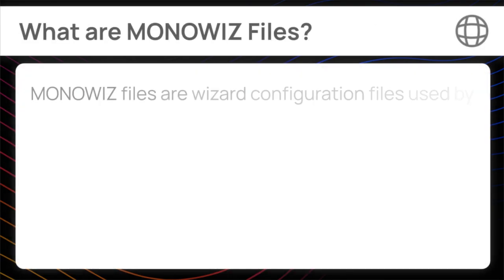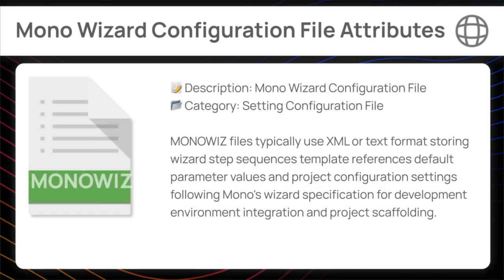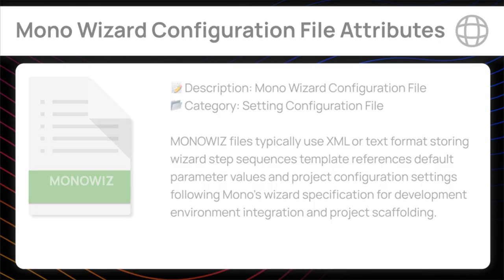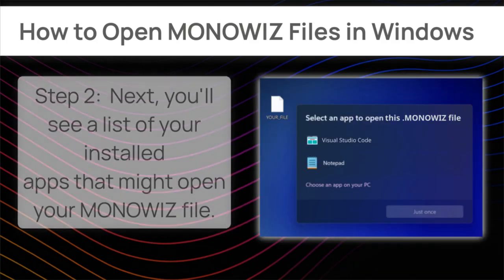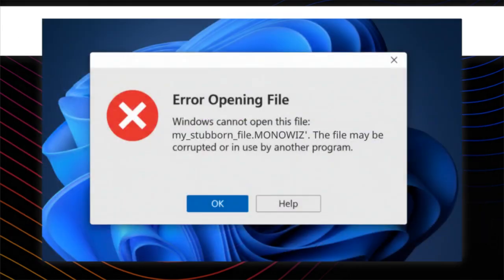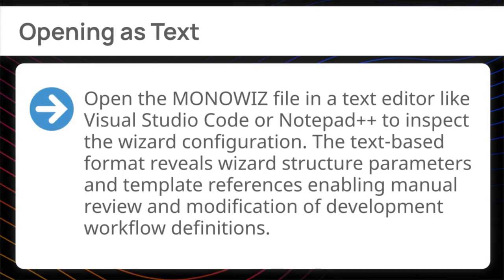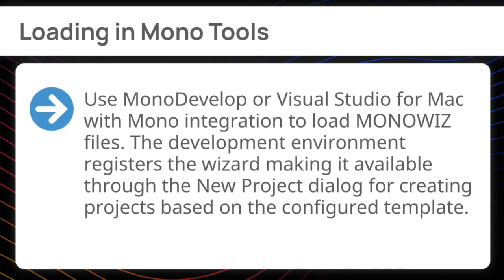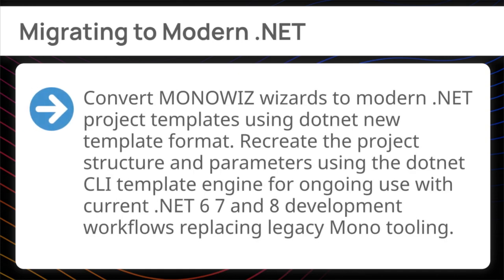How to Open MONOWIZ Files (Mono Wizard Configuration)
Is your PC saying Mono Wizard Configuration File is unrecognized? I'll show you how to bypass this error, identify the correct software, and view your MONOWIZ file in minutes. 🪄✨ File Viewer (Automatic)

MONOWIZ files are wizard configuration files used by the Mono cross-platform .NET implementation development environment. They store wizard step definitions project templates and configuration parameters for guided project creation and development workflows.

MONOWIZ files typically use XML or text format storing wizard step sequences template references default parameter values and project configuration settings following Mono's wizard specification for development environment integration and project scaffolding.

▶ Today's Topic - MONOWIZ:

- See what the MONOWIZ file contains and how it’s commonly used
- Fix mismatched MONOWIZ file associations in Windows
- Loading in Mono Tools
- Explore the origins of the MONOWIZ file format
- Identify compatible software for opening the MONOWIZ file
- Opening as Text
- Address Windows conflicts stopping MONOWIZ files
- Migrating to Modern .NET

▶ Software for MONOWIZ Files:

Visual Studio Code (Microsoft)

🛠️ Troubleshooting Steps:

1️⃣ Opening as Text

Open the MONOWIZ file in a text editor like Visual Studio Code or Notepad++ to inspect the wizard configuration. The text-based format reveals wizard structure parameters and template references enabling manual review and modification of development workflow definitions.

2️⃣ Loading in Mono Tools

Use MonoDevelop or Visual Studio for Mac with Mono integration to load MONOWIZ files. The development environment registers the wizard making it available through the New Project dialog for creating projects based on the configured template.

3️⃣ Migrating to Modern .NET

Convert MONOWIZ wizards to modern .NET project templates using dotnet new template format. Recreate the project structure and parameters using the dotnet CLI template engine for ongoing use with current .NET 6 7 and 8 development workflows replacing legacy Mono tooling.

Timestamps:

00:00 - MONOWIZ File Overview
00:24 - MONOWIZ Essentials
00:38 - MONOWIZ Structural Format Overview
00:55 - Software for MONOWIZ
01:11 - How to Load MONOWIZ
01:33 - MONOWIZ Crash Fixes
02:27 - Multi-File Viewers